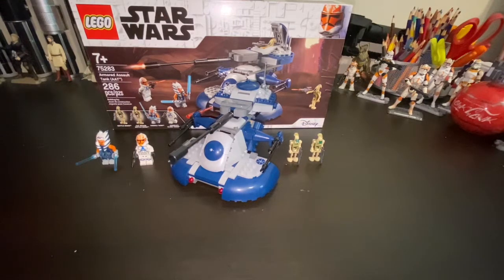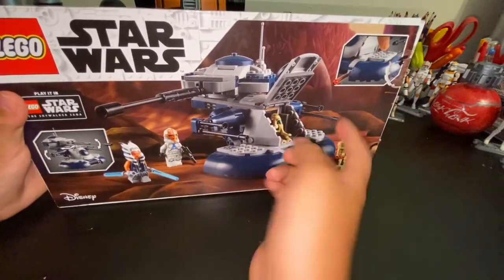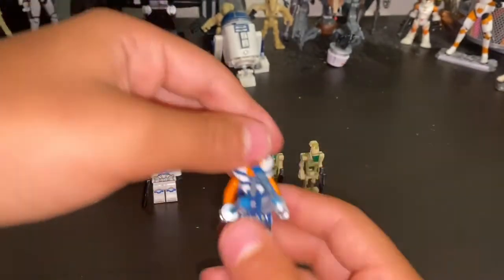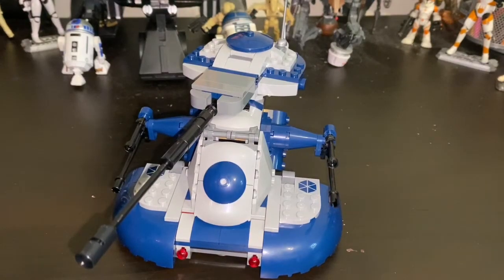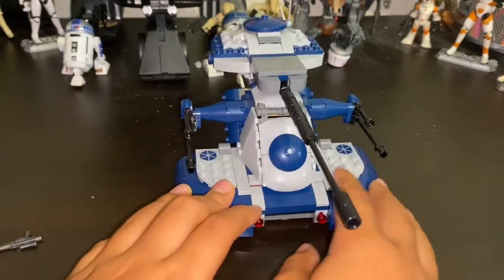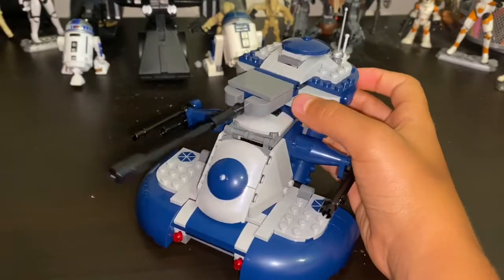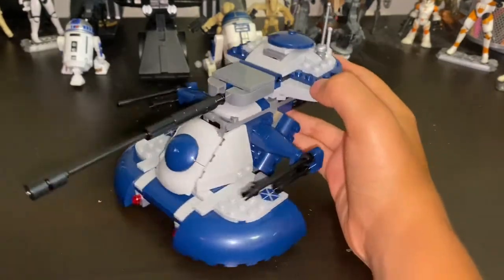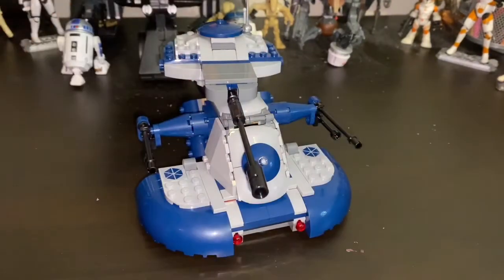Lego 2020 AAT 75283 Review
This is a review of the Lego 2020 AAT 75283